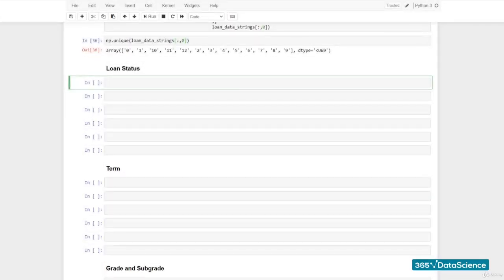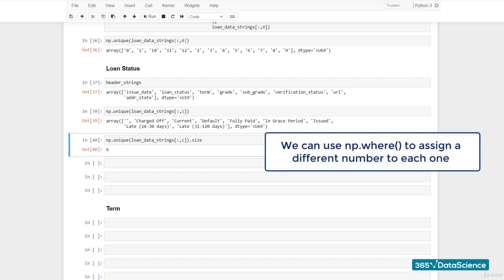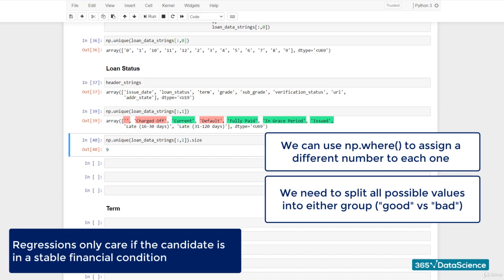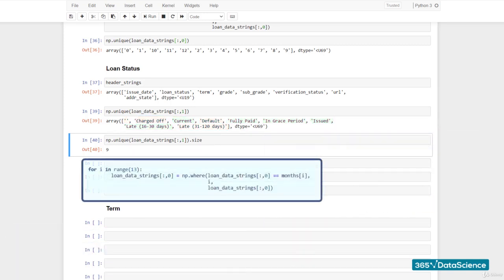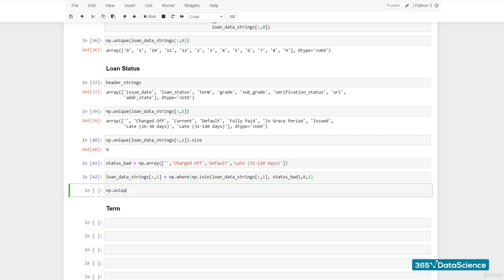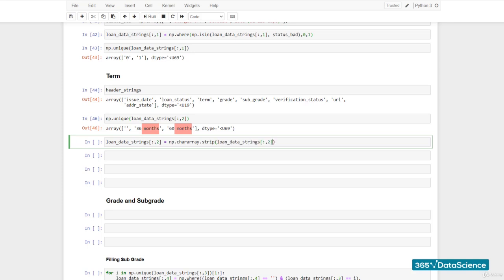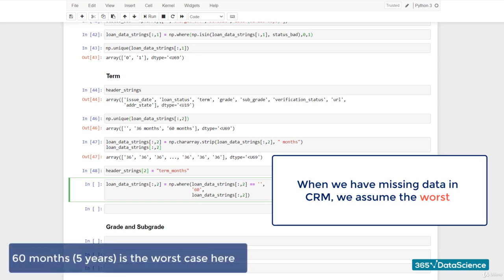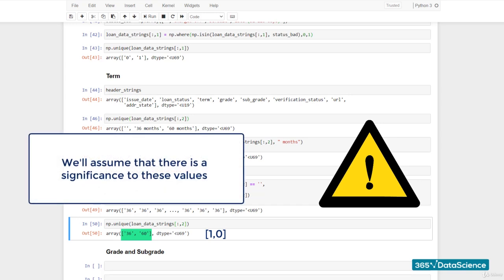007 Manipulating Text Data Loan Status and Term